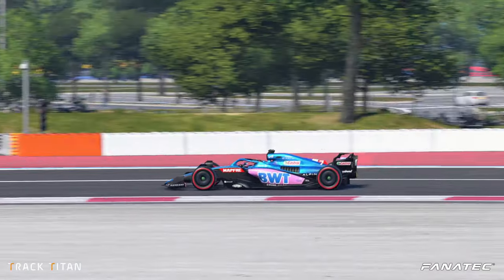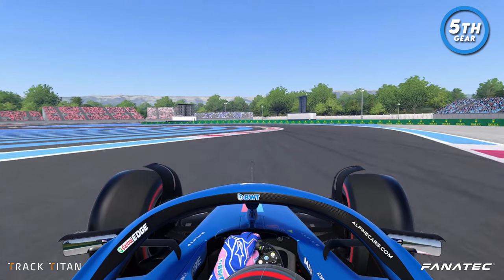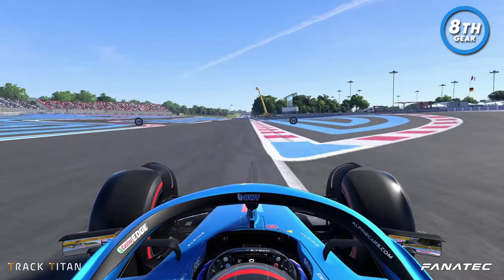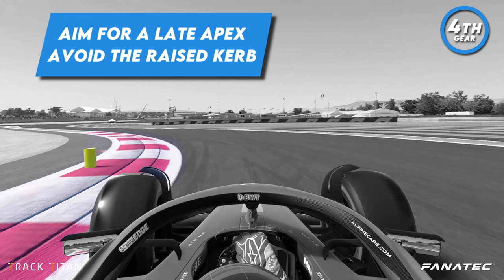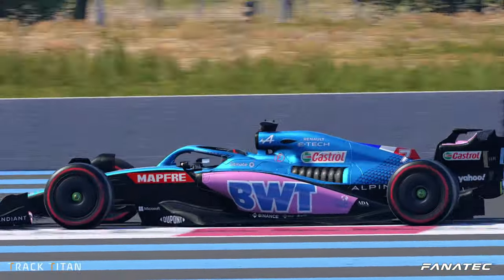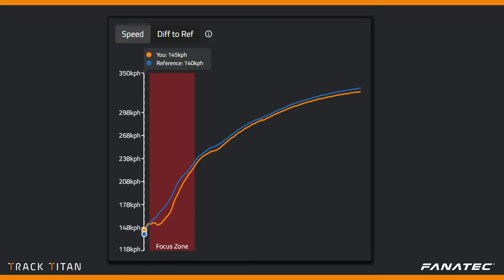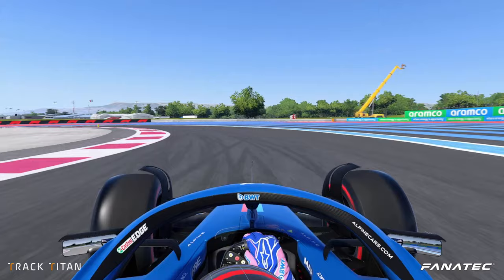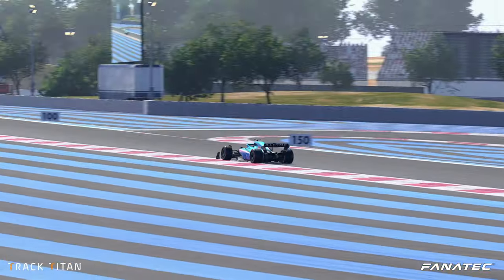Full Track Guide | Paul Ricard | Tutorial Tuesday | F122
Let's have a detailed look at one of the tracks that doesn't get that much attention in Formula 1. Paul Ricard. We've collaborated with the racing experts at Track Titan and their awesome telemetry visualisation software to bring you a new tutorial every Tuesday.